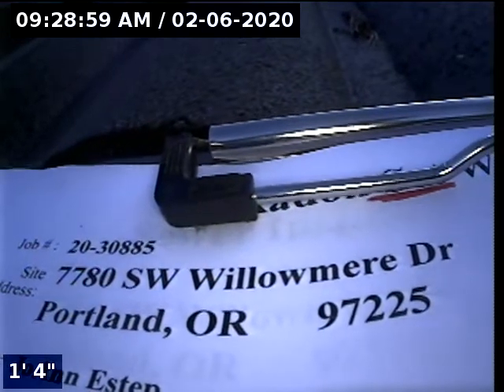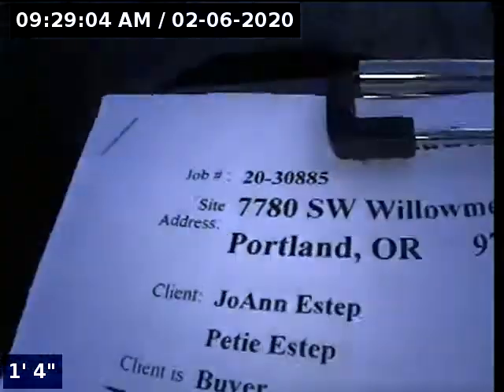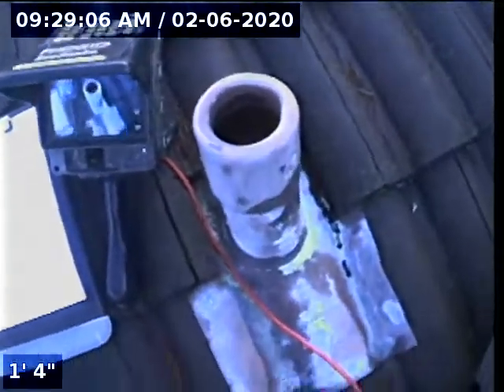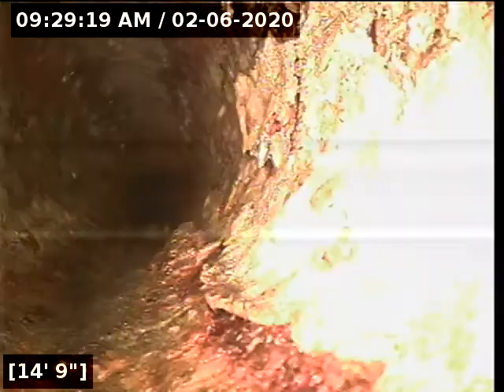7780 SW Willowmere Dr